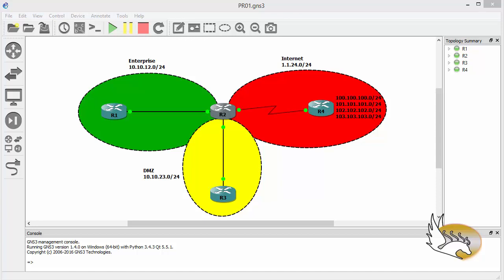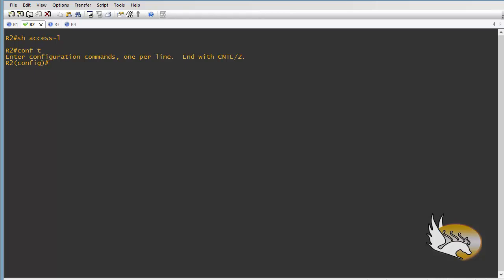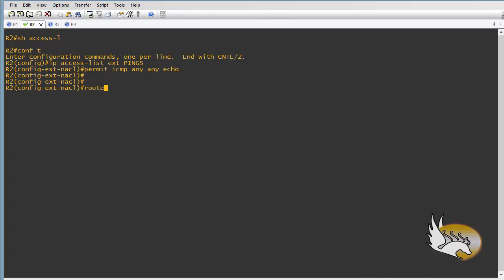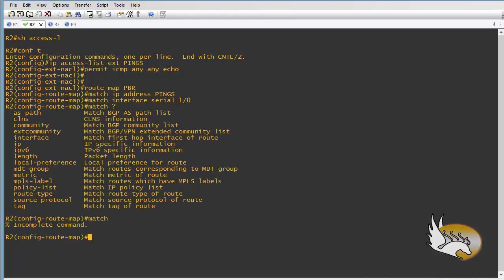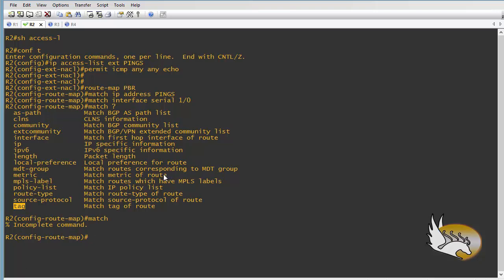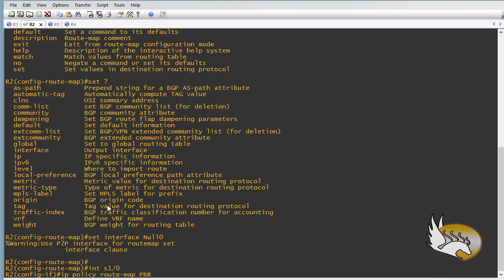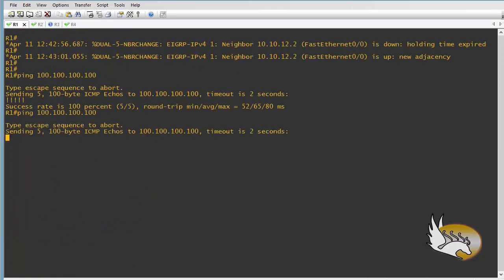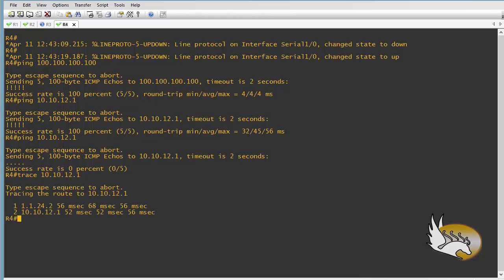Filtering Routes Using Ppolicy-Based Routing (PBR)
How o use policy-based routing to filter routes in cisco regular ios